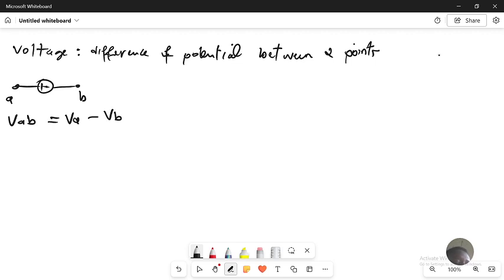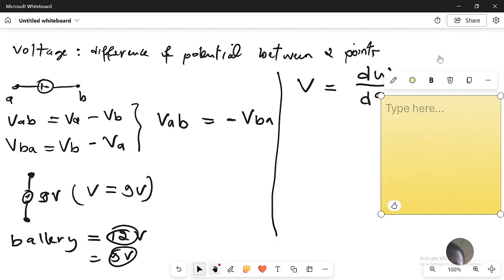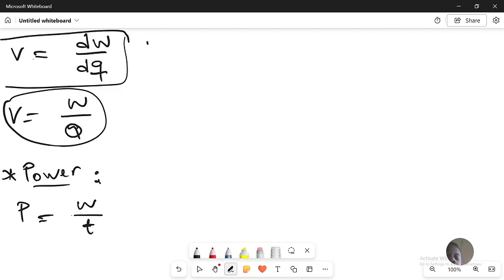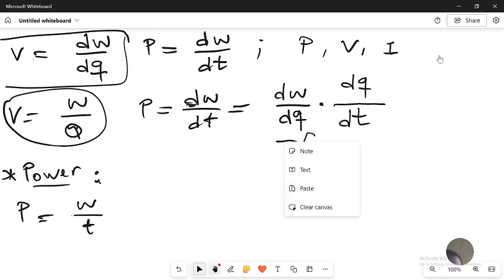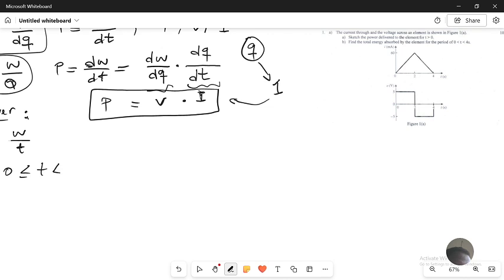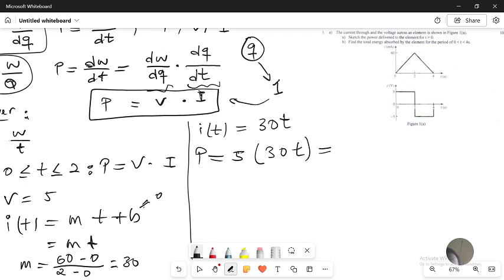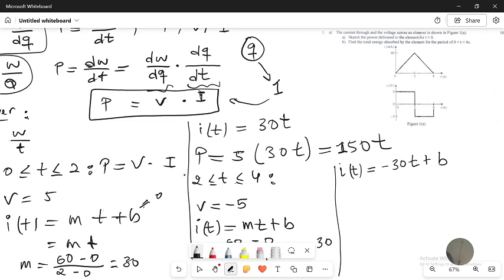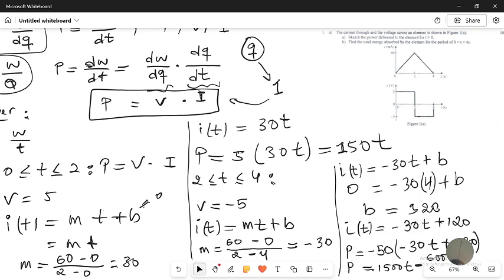3 Relationship between voltage and energy EEE4101